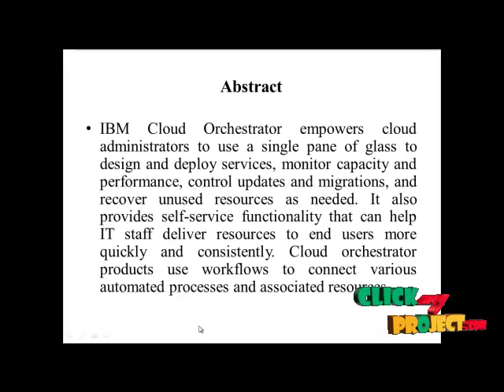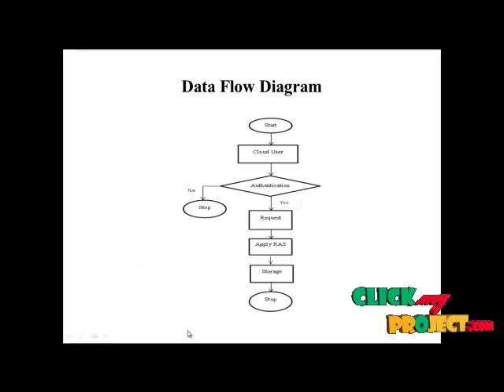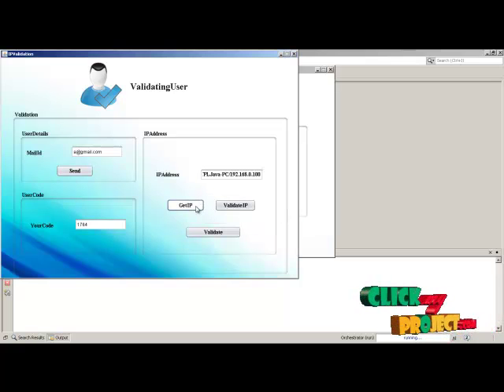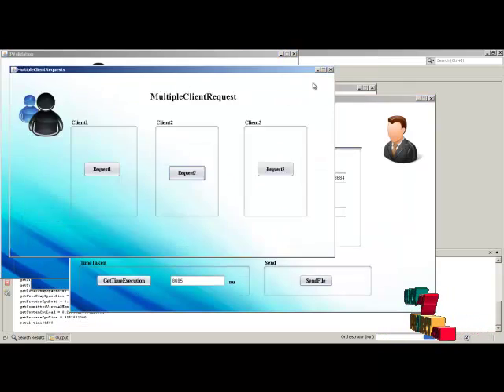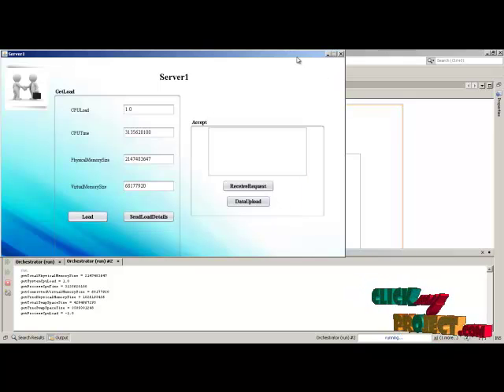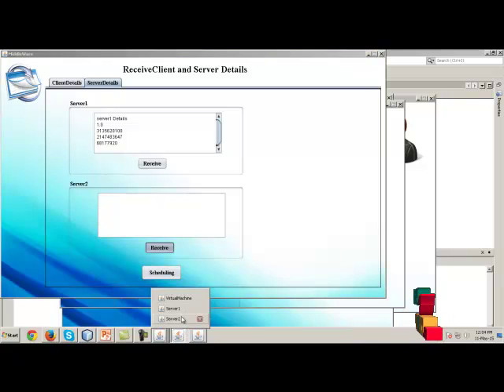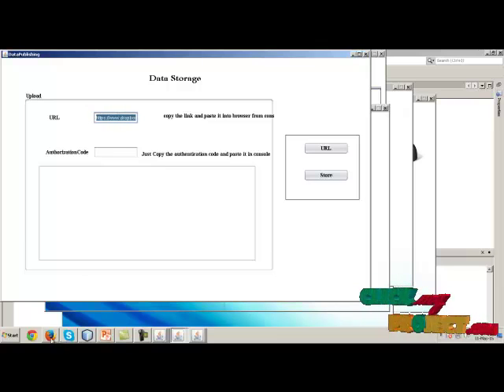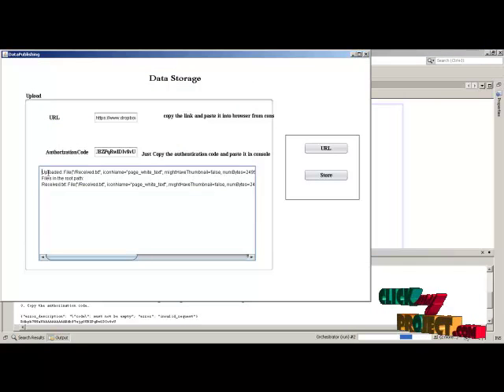Final Year Projects 2015 | A Mechanism Design Approach to Resource Procurement